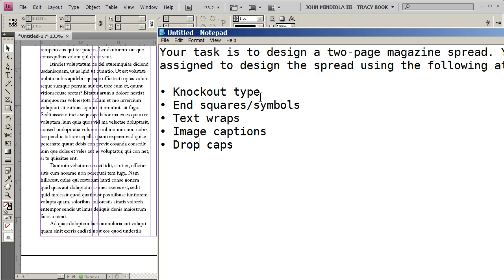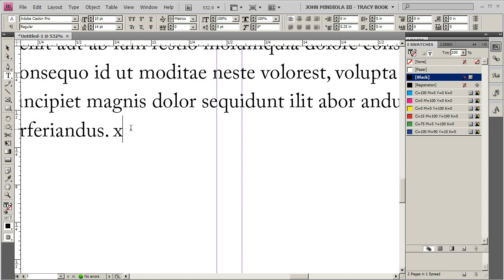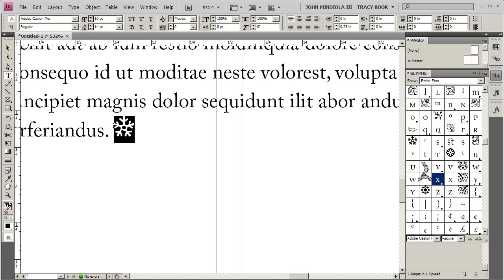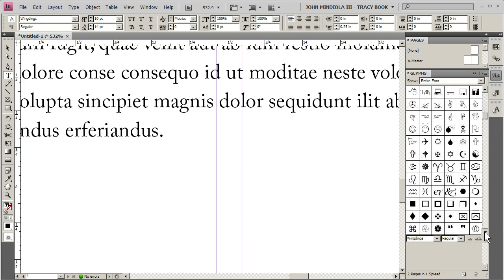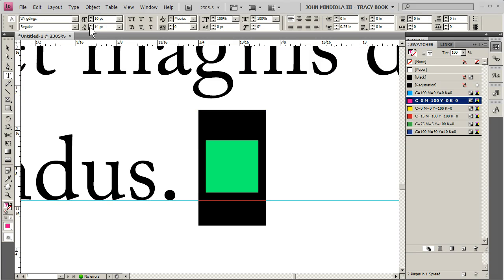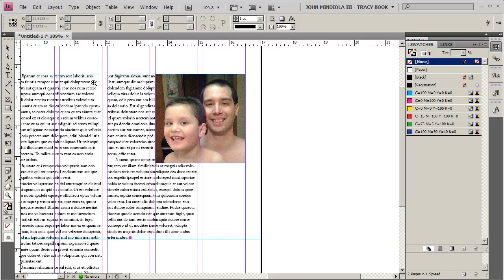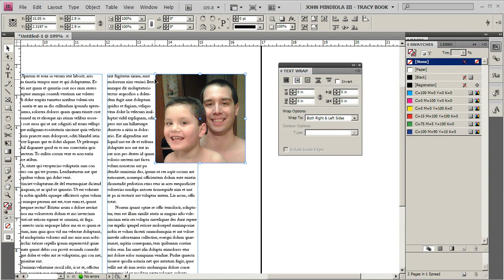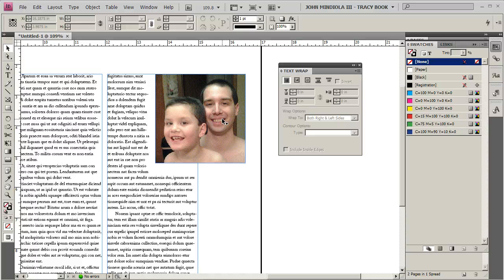Indesign End Symbols And Text Wrap